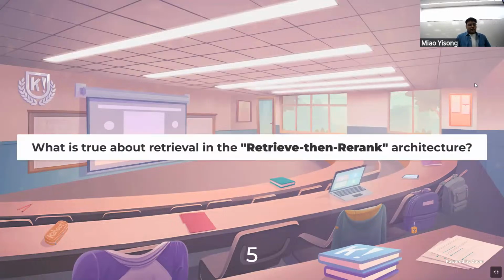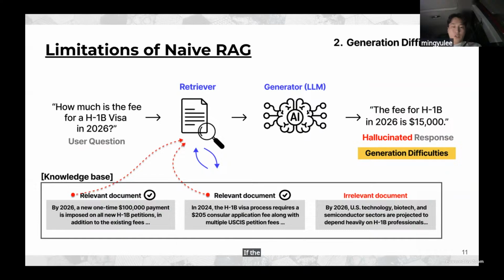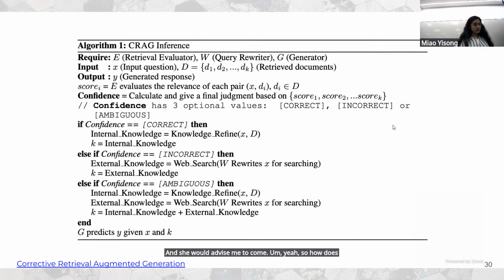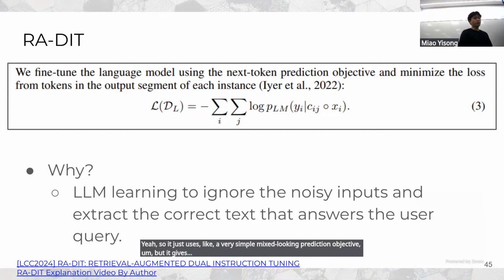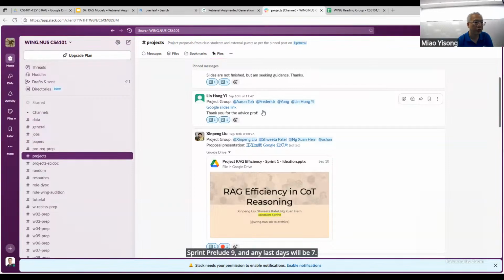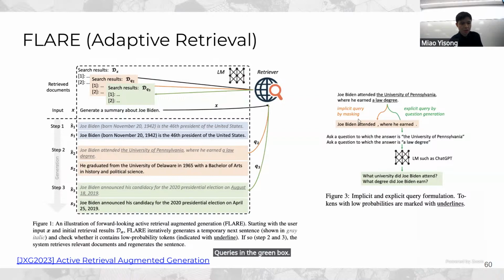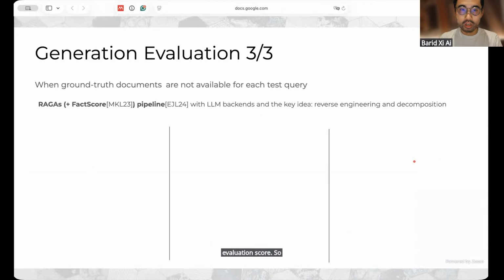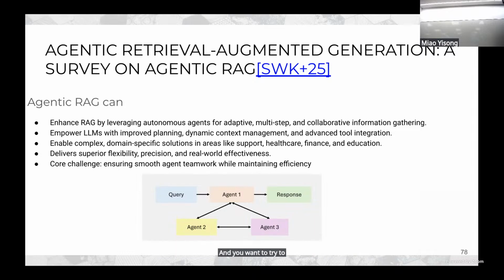07: RAG Models – Retrieval Augmented Generation (CS6101 WING.NUS)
(Lecture Starts at 11:03)

CS6101/DYC1401 Retrieval-Augmented Generation
Week 07: 2 Oct 2025 AY 25/26 Sem 1 (T2510)

Summary by Zoom AI
Mingyu Lee presented an overview of RAG models, highlighting their importance in AI and how they have evolved from simple concepts into sophisticated architectures.

RAG Paradigm: Overcoming Motor Limitations
The presentation discussed the limitations of standard large-range motors, focusing on latency, verifiability, and reasoning depth. It then introduced the Language AG (LAG) paradigm, which addresses these limitations by integrating external and non-parameter knowledge. The evolution of RAG was outlined, moving from a simple two-stage process (knive lock) to a more sophisticated modular approach. The presentation concluded by highlighting the three main pillars of the LAG paradigm: retriever, augmentation, and generation.

Data Retrieval Methods and Challenges
Miao discussed various data structures and retrieval methods, focusing on unstructured, semi-structured, and algorithm-generated content. They explained the concepts of fine-grained and coarse-grained retrieval, highlighting the challenges and benefits of each approach. Miao also introduced the idea of query refinement, where a single query is split into multiple sub-queries to retrieve more precise information. The discussion touched on the retrieval evaluator, which uses a T5 large model to assess the relevance of retrieved documents. Van-Hoang inquired about the computation of relevance scores, and Miao explained that it involves similarity measures between queries and documents.

Document Ranking in Information Retrieval
The discussion focused on ranking and evaluating documents using reciprocal rank and its application in information retrieval systems. Miao explained the concept of using a ranking formula to determine the relevance of documents, emphasizing the importance of placing relevant documents at the top for better weightage. Haitao inquired about the type of representation used for injecting retrieved results into the retrieval process, to which Miao clarified that raw text is used, but there is potential for exploring embedding vectors or parameters as alternative methods.

Project Updates and Course Feedback
Miao and Haitao announced a 3-minute break and updates on sections 4, 5, and 6. They discussed project hours and assignments, emphasizing the importance of updating time spent on projects and providing feedback to peers. Miao mentioned plans to compile notes into a survey for a potential course update, pending approval. Haitao expressed gratitude for student contributions and encouraged feedback.

Authentication Method Categories Overview
Miao presented three categories of authentication methods: iterated retrieval, diversity retrieval, and adaptive retrieval. They explained examples of each method, including iterated triple generation, recursive retrieval, and the player method. Haitao suggested that comparing these methods on the same benchmarks could provide insights into their effectiveness.

RAG System Evaluation Strategies
Barid discussed the evaluation of RAG systems, focusing on the retrieval and generation components. He explained the need to evaluate each stage of the pipeline individually, including metrics for correctness, relevance, and system behavior. Barid introduced ranking metrics and suggested using larger models for evaluation when ground truth documents are unavailable.

Advancements in RAG Systems Evaluation
The meeting focused on the evaluation and future prospects of RAG (Retrieval-Augmented Generation) systems. Barid presented on evaluation goals, emphasizing the need for aggregation in project work, and encouraged participants to review ASAT and share their notes on evaluation goals in the project or resource channel. Saj presented on agentic RAG, highlighting its use of multiple LLM models to enhance retrieved documents and its potential for better results compared to traditional RAG systems.

00:00:00 Kahoot! from W6
00:11:03  Section 1: RAG Paradigms (Mingyu Lee)
00:25:10 Section 2: Retrieval (Nura Tamton)
00:44:44 Section 3: Generation (Zak Tng)
01:00:00 Lecture Break / Announcements
01:12:30 Section 4: Augmentation Process in RAG (Ruiwen Zhou)
01:25:15 Section 5: Task and Evaluation (Barid Xi Ai)
01:47:20 Section 6: Discussions and Future Prospects (Sahej Agarwal)